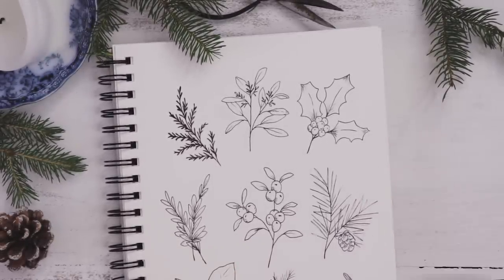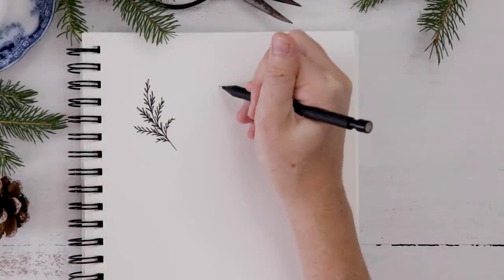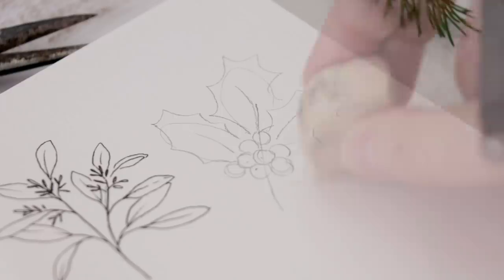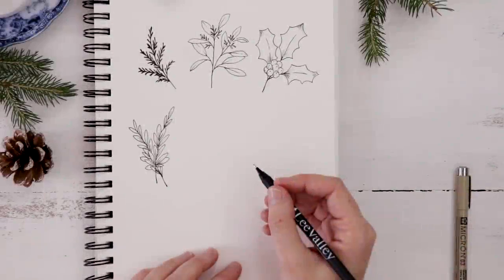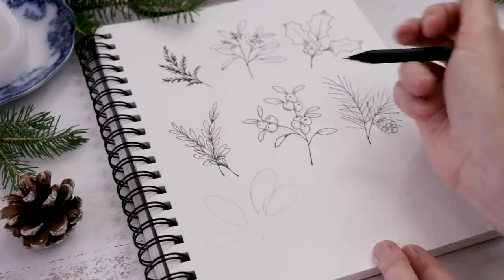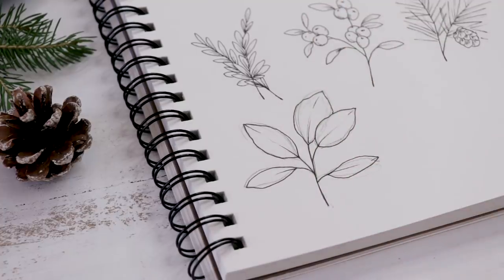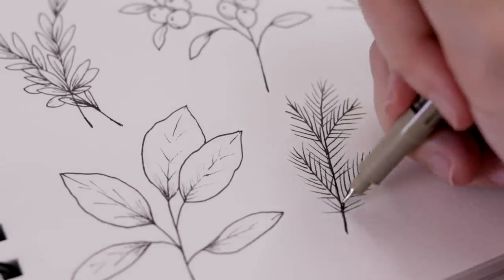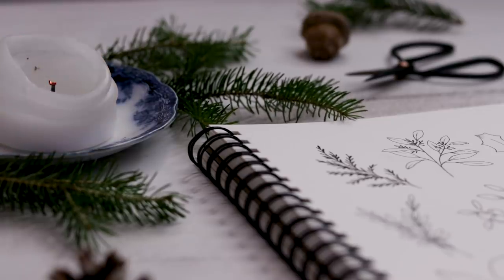How to Draw Winter Greenery | Holly, Eucalyptus, Cedar, Mistletoe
If you love drawing flowers and leaves, then winter is no time to put that on hold! Learn to illustrate pine, cedar, snowberries, mistletoe and many more!

SUPPLIES:

Artist Pens